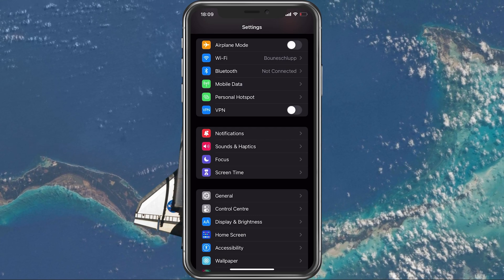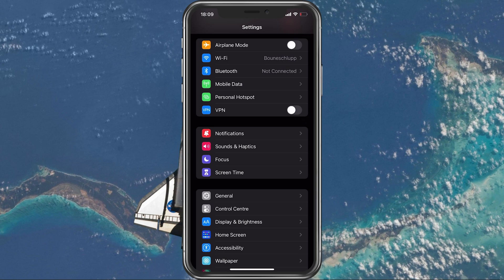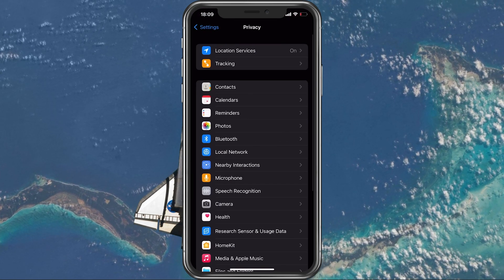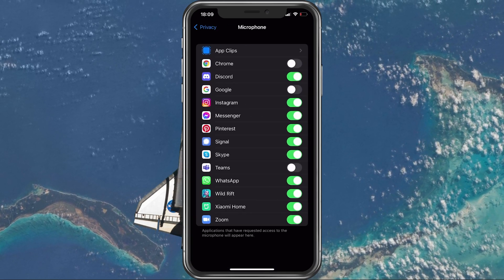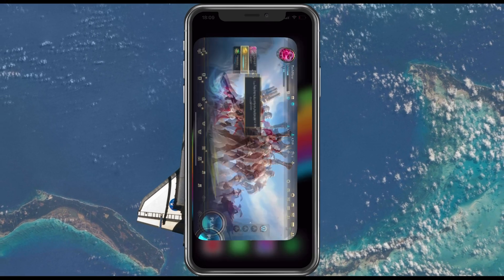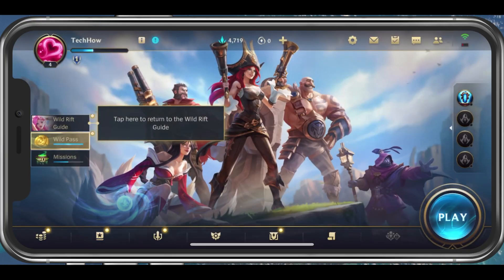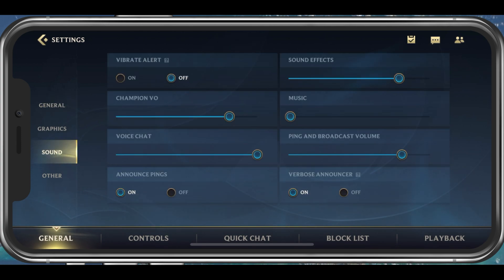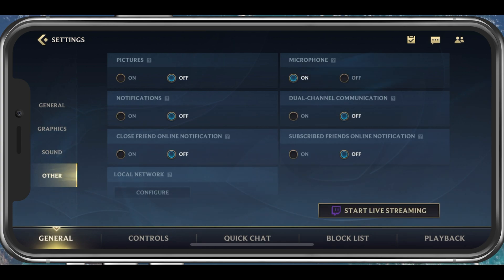Wild Rift Voice Chat Not Working Fix (LoL Mobile)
A short tutorial on how to fix the issue when voice chat is not working when voice chat is not working when playing Wild Rift on your mobile device.

Timestamps:
0:00 - Introduction
0:15 - Switch to WiFi Connection
0:34 - Allow Microphone
0:49 - Wild Rift Sound Settings
1:05 - Other Settings
1:14 - Restart Device